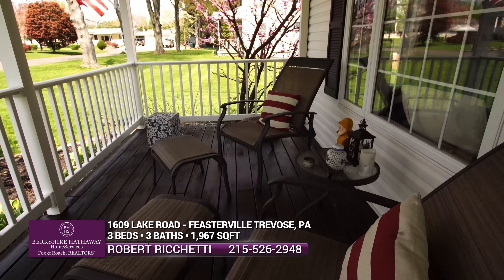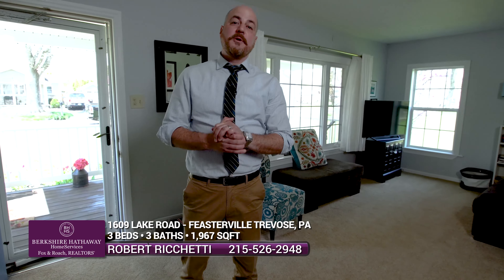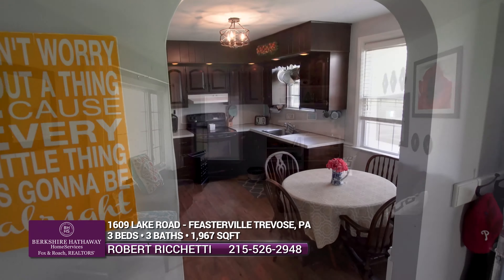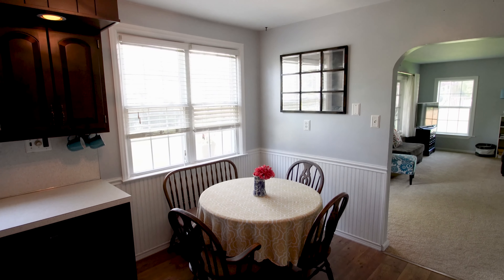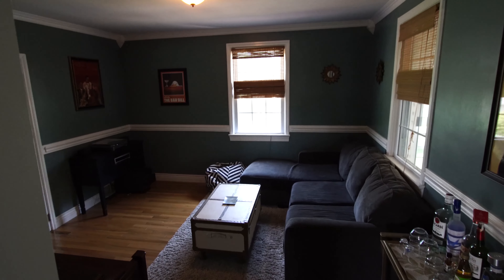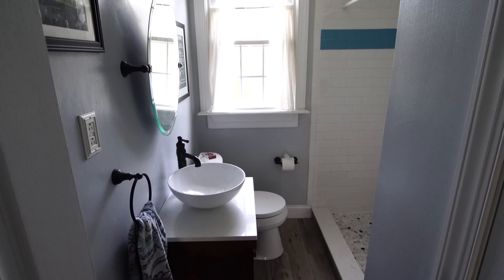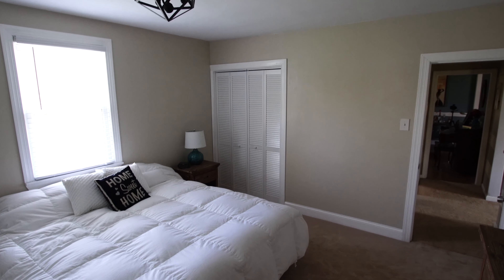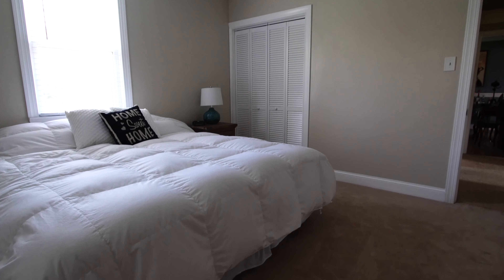1609 Lake Road